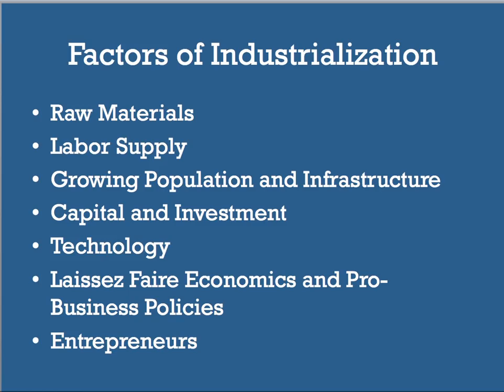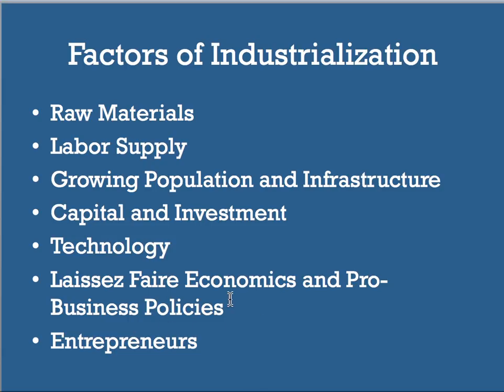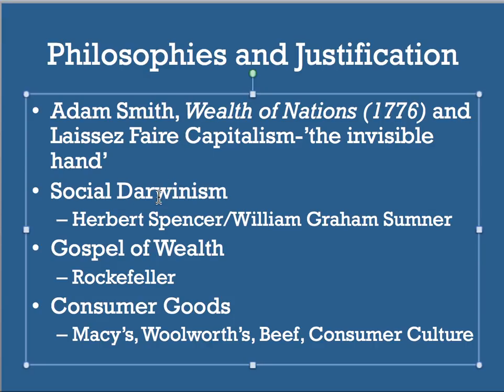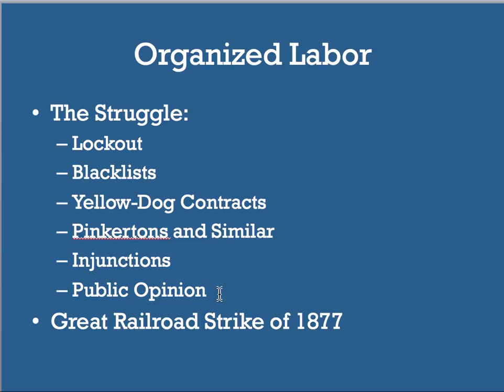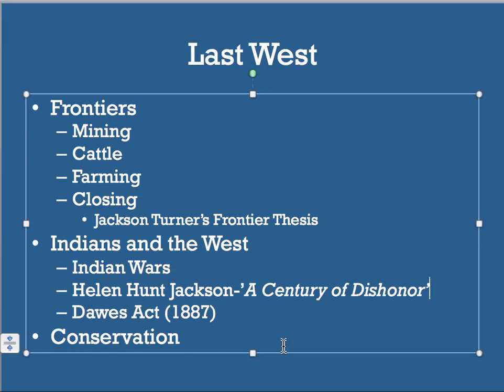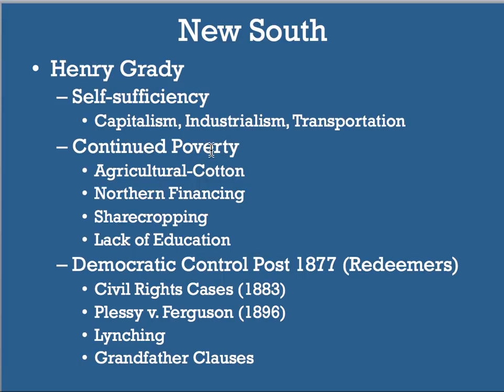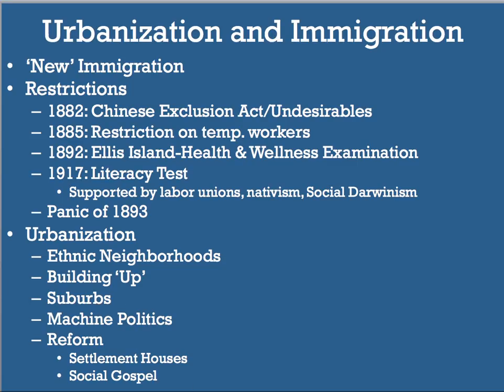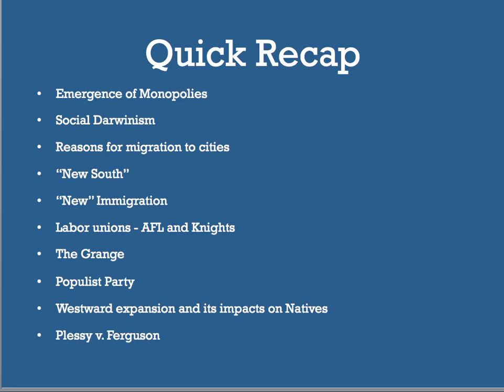APUSH REVIEW FOR YOU Period 6